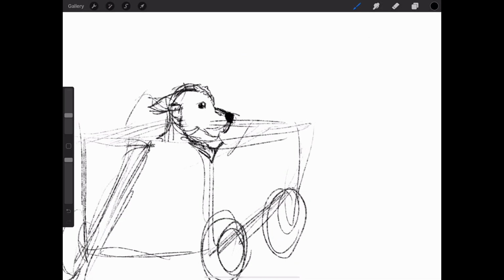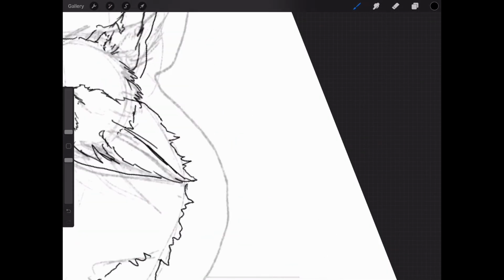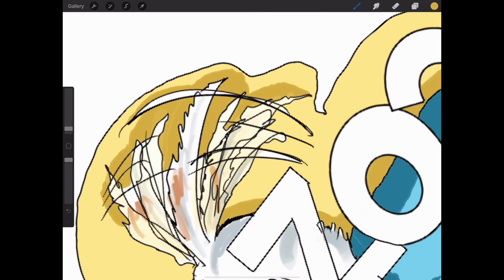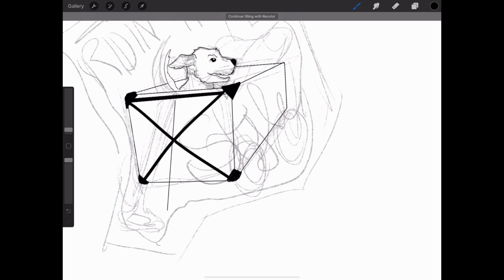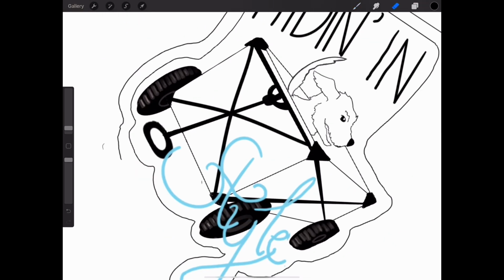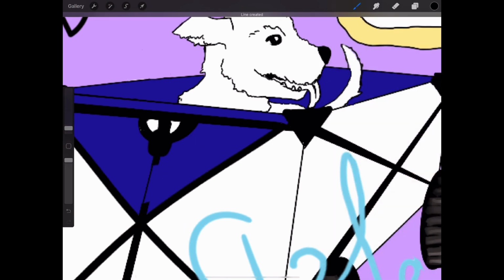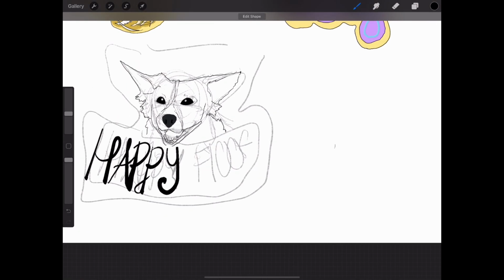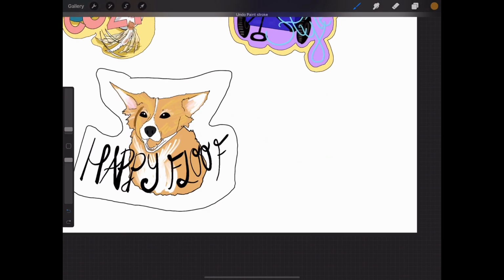Creating Cute Doggy Stickers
My puppers as stickers!